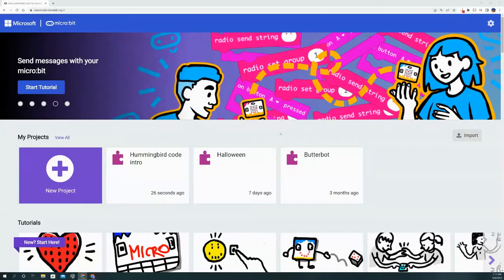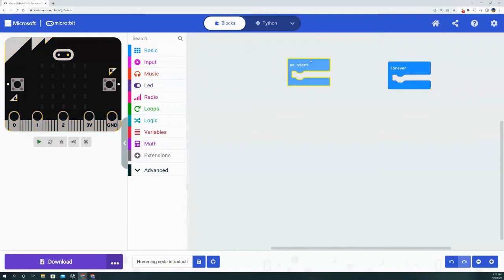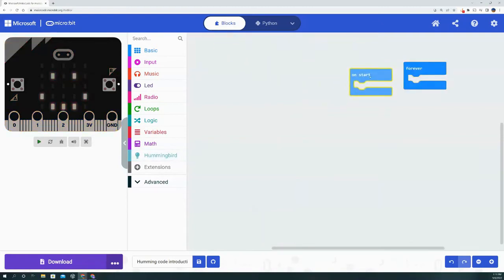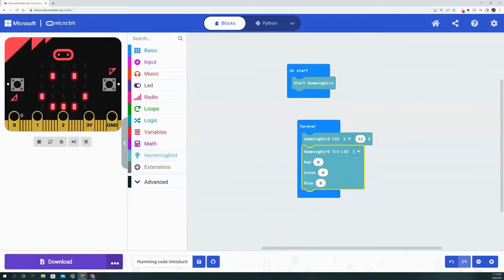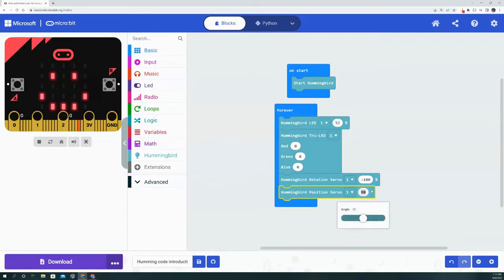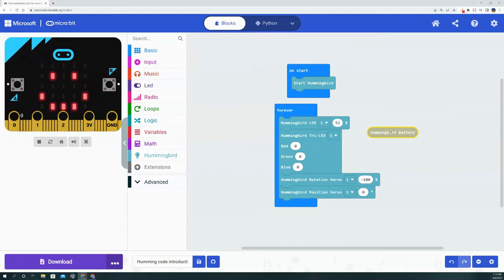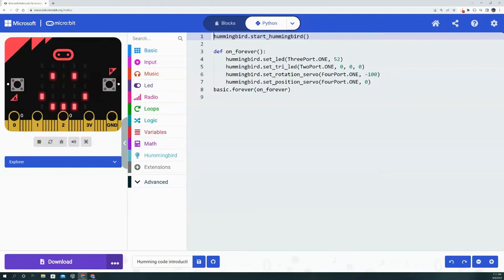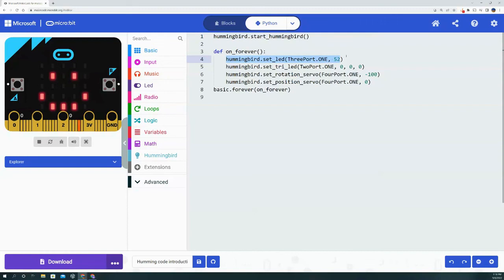Microbit / Hummingbird Programming Introduction || Innovation Department || STEM Education